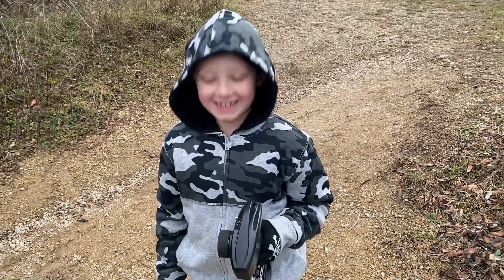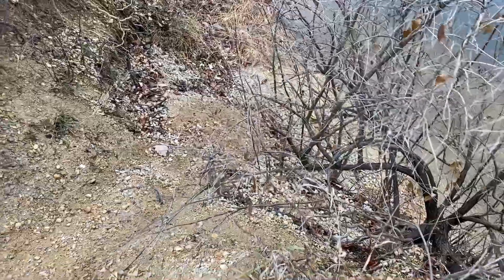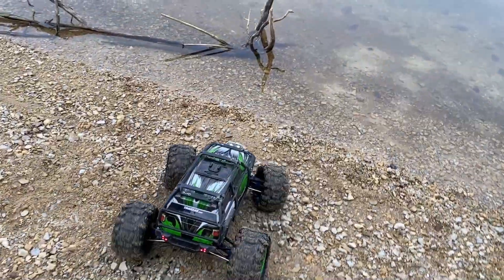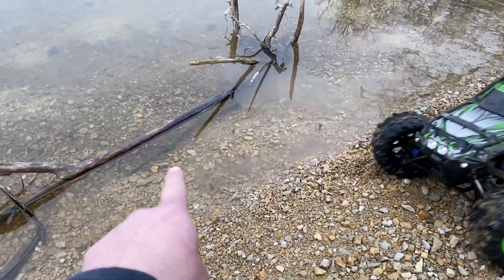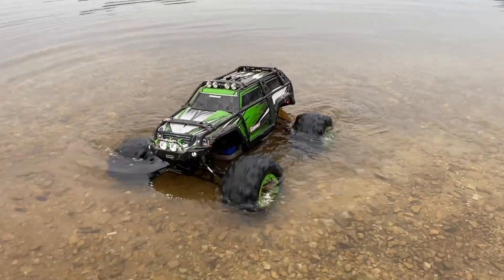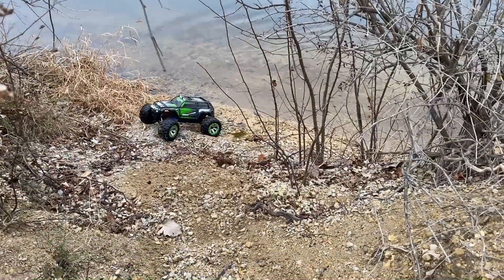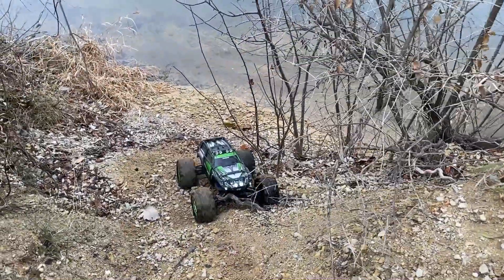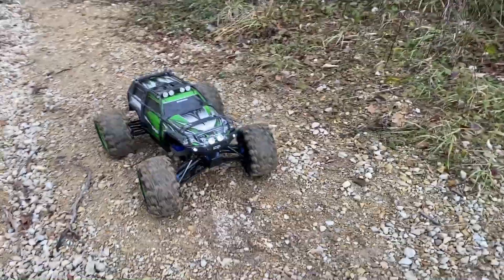Traxxas Summit Obstacle Course Challenge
I highly recommend the Traxxas Summit: